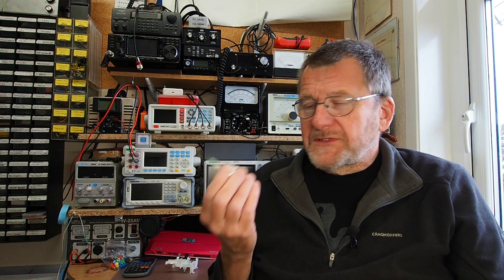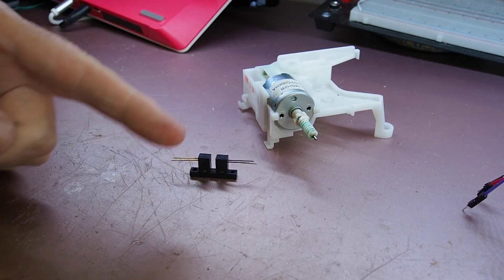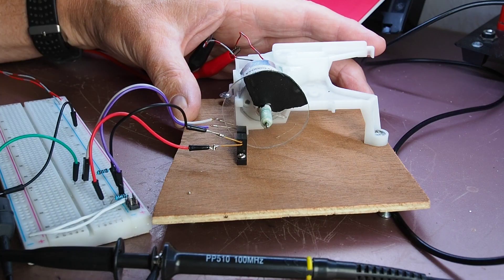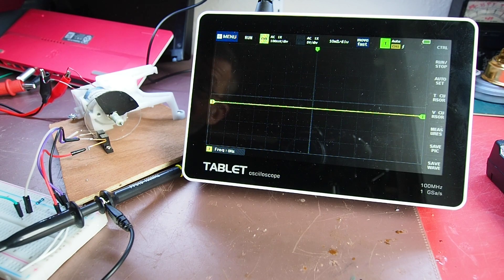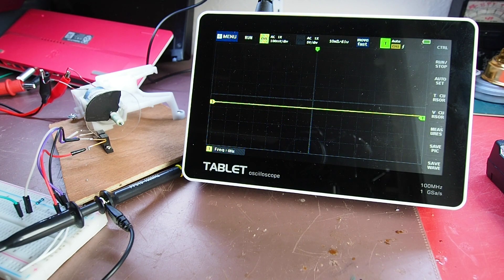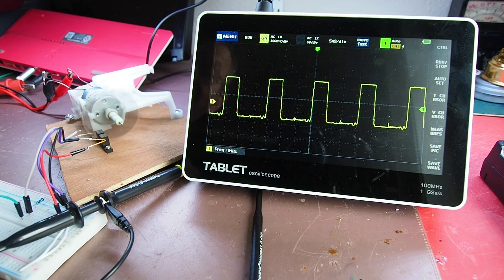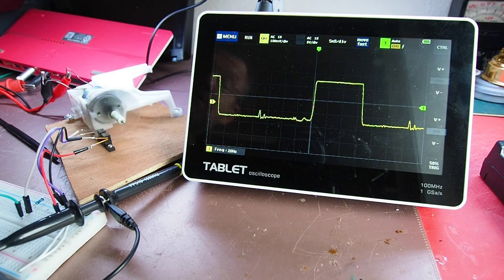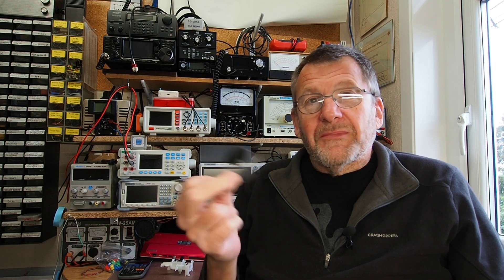The FNIRSI 1013D Tablet Oscilloscope as a Tachometer - #087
Exploring the parameters of a DC motor recovered from a scrap VCR.